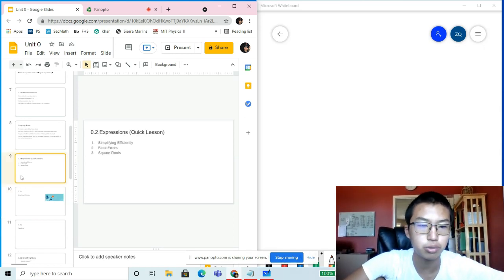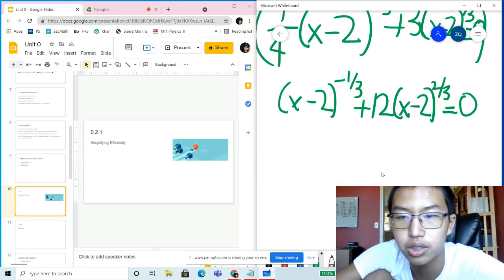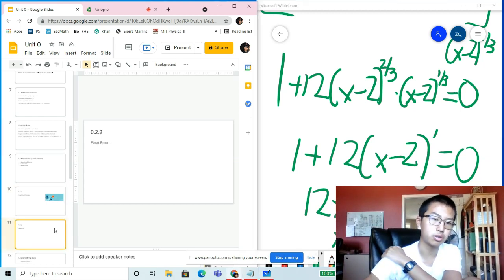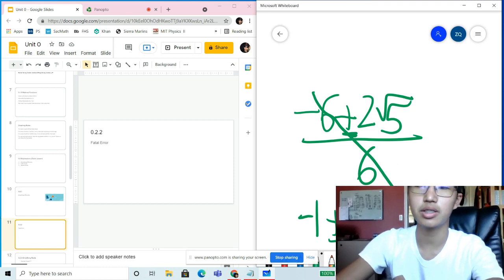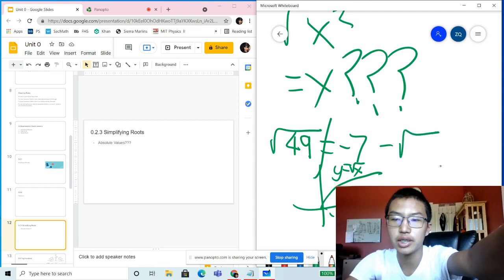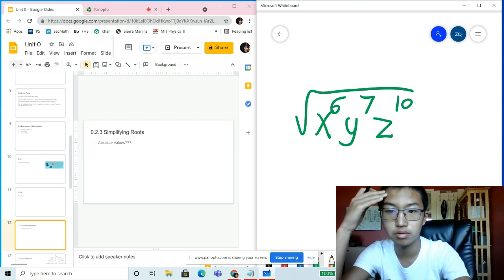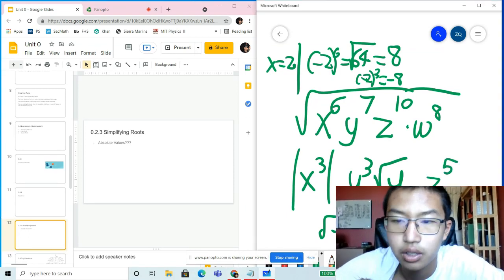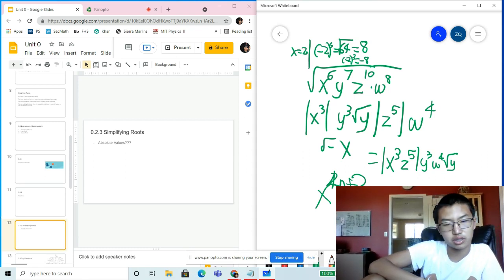0.2 Certain Math mistakes that teachers don't want you to do in algebra